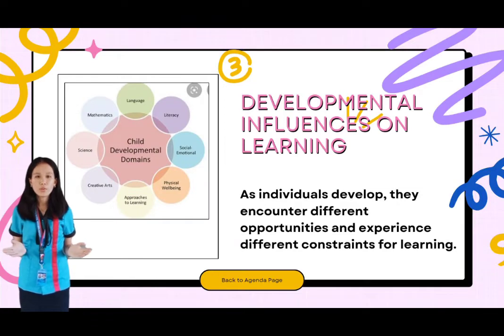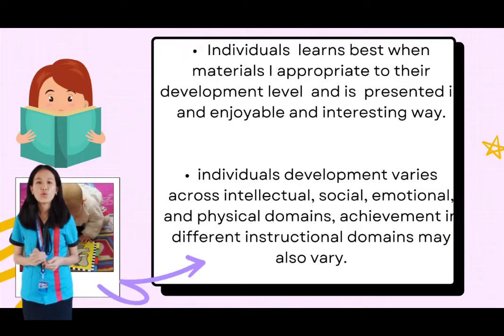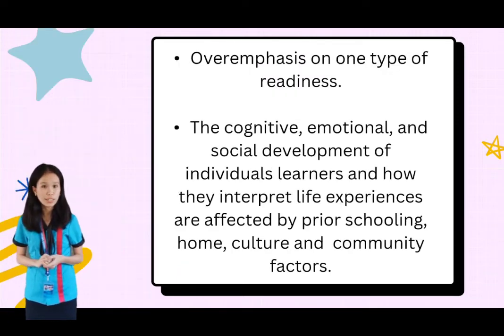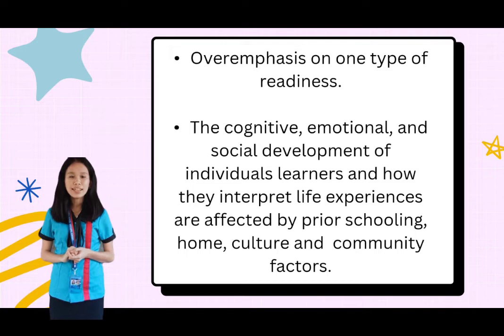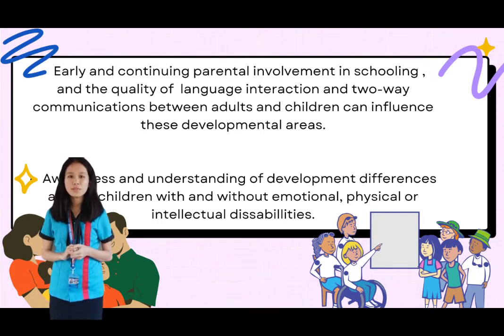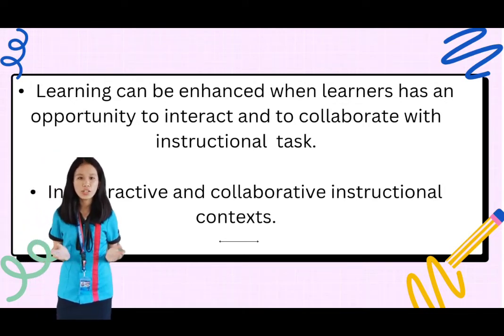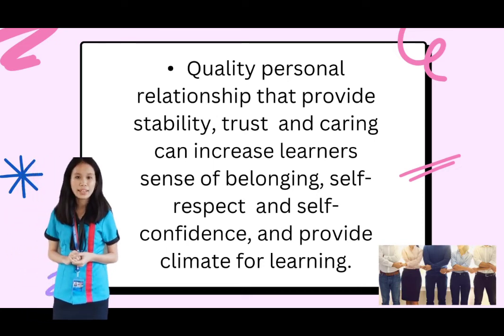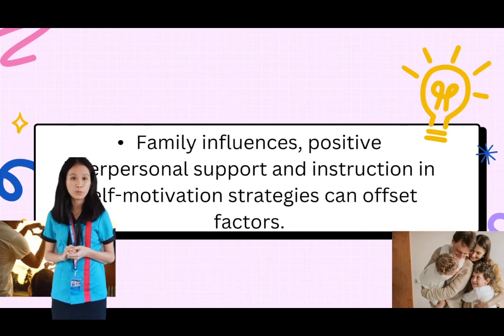Developmental and Social Factors ( ED 203 SECTION D)